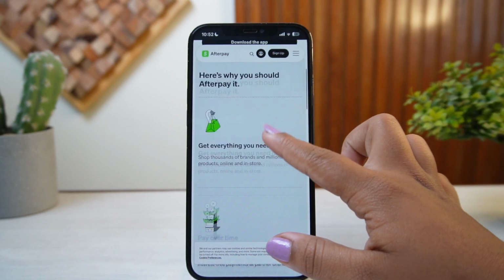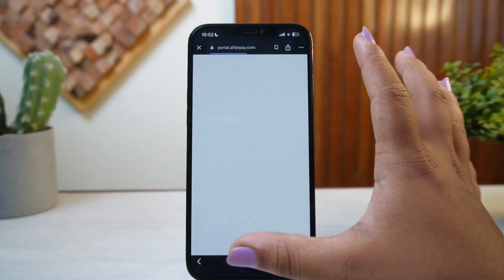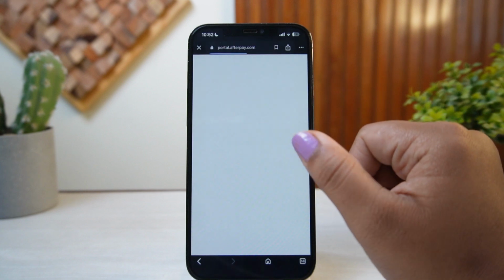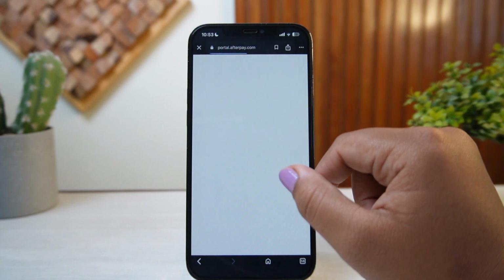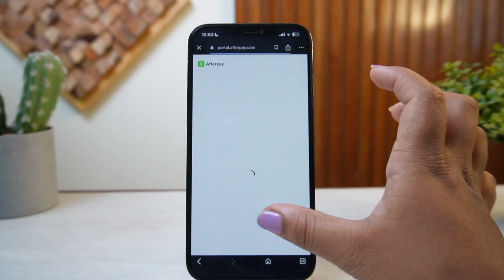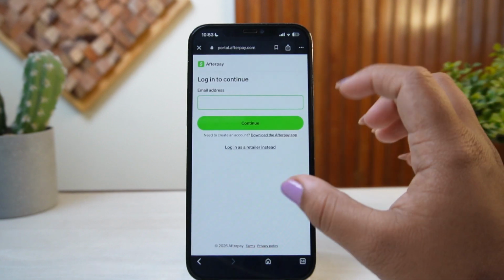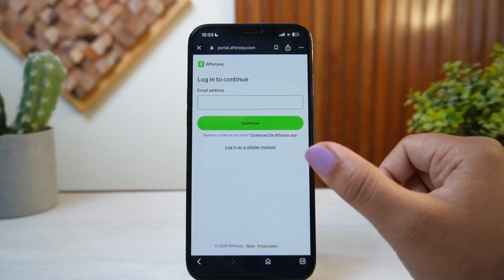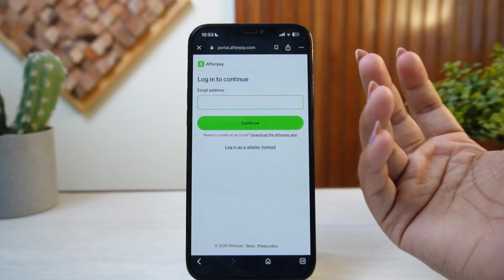How to Change Your Afterpay Password Step by Step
Want to update your Afterpay password to keep your account and payment information secure? In this video, you'll learn how to change your Afterpay password step by step using the official account settings. Whether you're improving your security or replacing an old password, this guide will help you complete the process quickly and safely.

We'll show you how to access your Afterpay account, navigate to your security settings, update your password, and save your new login details successfully. You'll also learn what to do if you've forgotten your current password, how to reset it, and how to create a strong password to better protect your account.

This tutorial is perfect for Afterpay users who want to secure their account, protect payment details, and avoid common login issues. Follow along to update your password, improve your account security, and manage your Afterpay account with confidence.